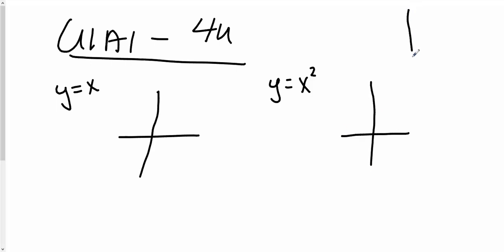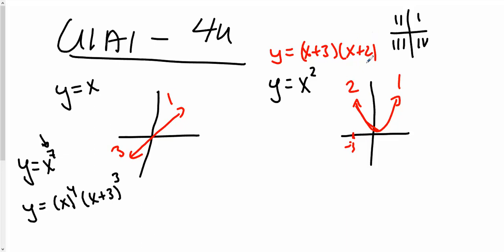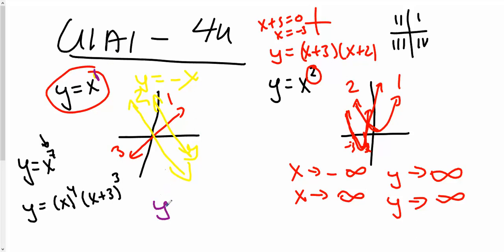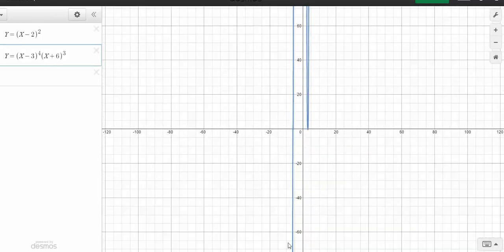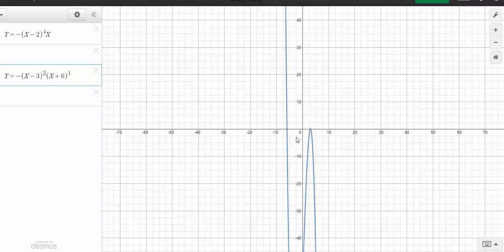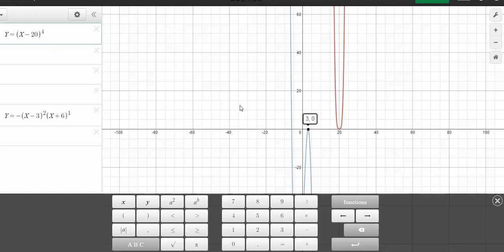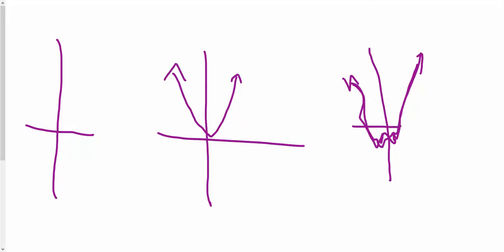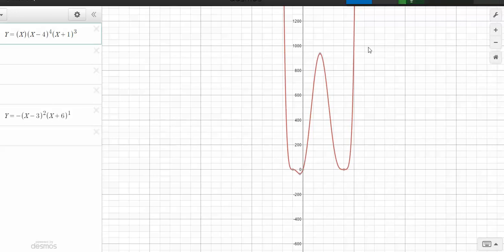12U - U1A1 SKETCHING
SKETCHING VARIOUS FUNCTIONS